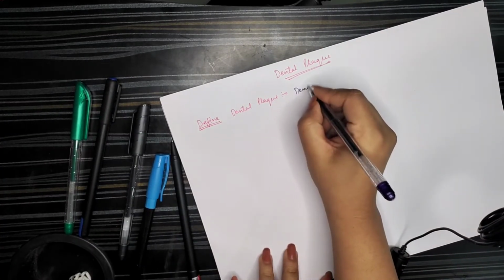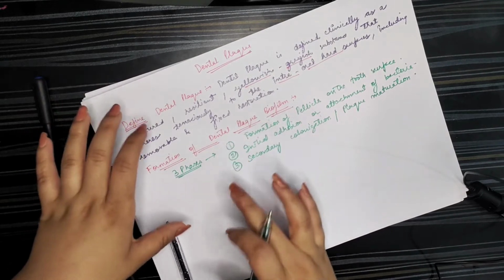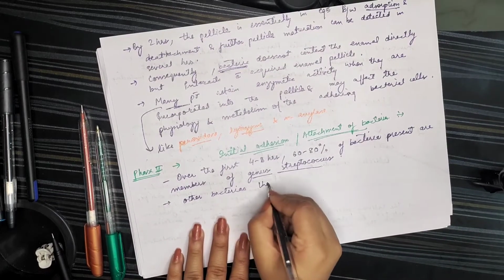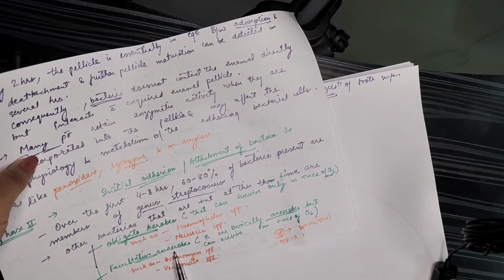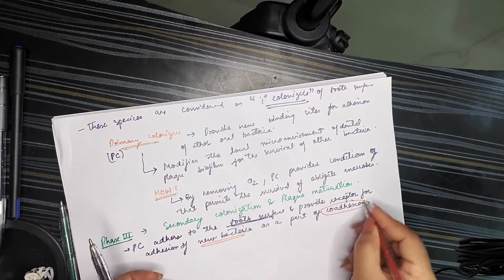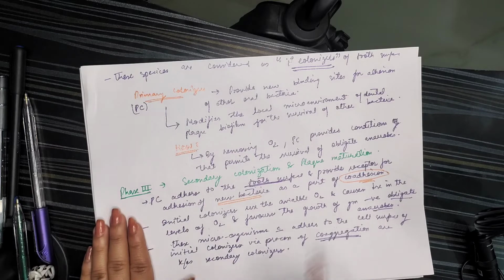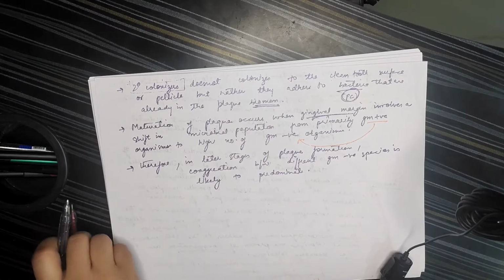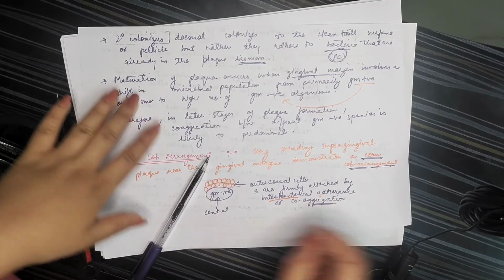Dental plaque formation...directly asked question in dental finnal prof.exam...Dental plaque(part 1)